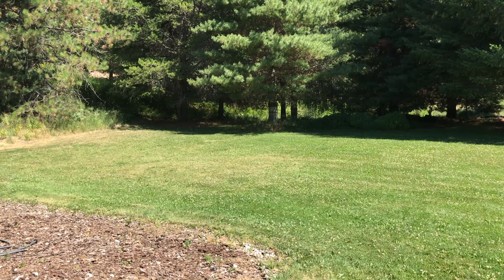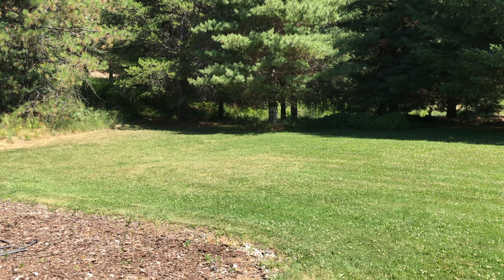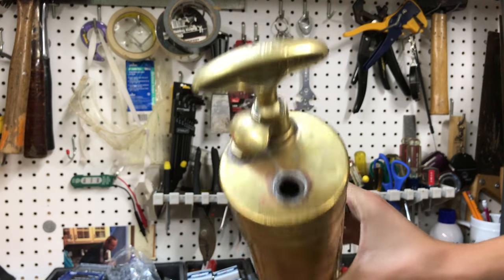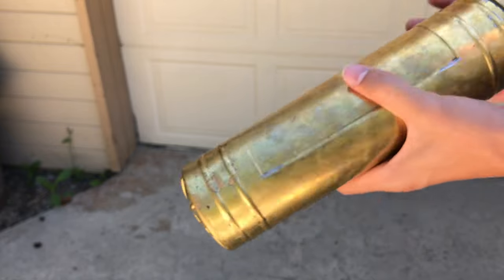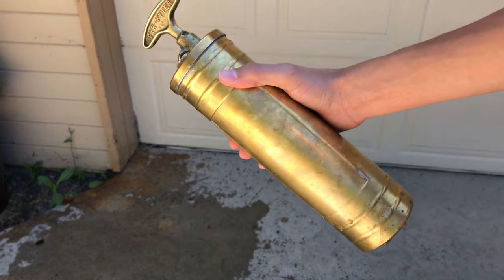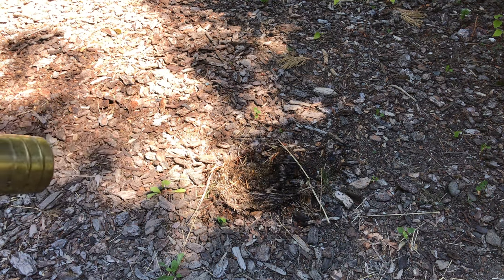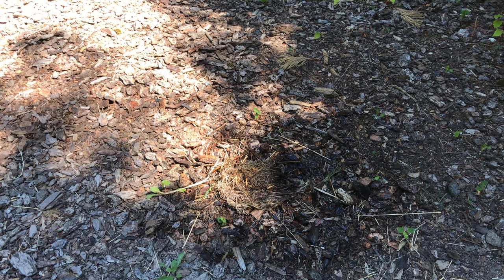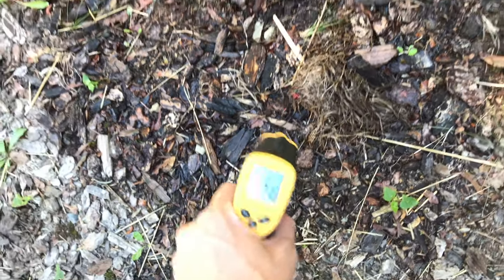Showing/Testing my Vintage Fire Extinguisher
Well now that I know this works, this is pretty cool!! Thanks ExitSign250 for posting that video!

Here, I sometimes sell alarms seen in my videos

Thanks! :D

12/29/2020 UPDATE